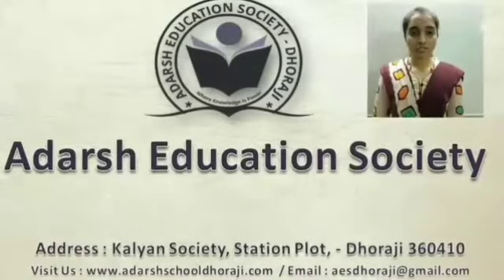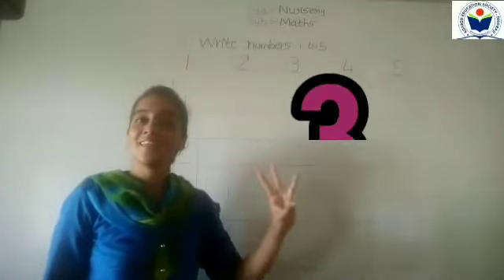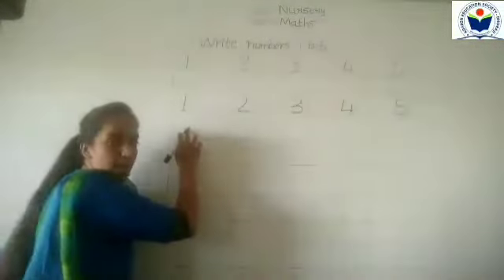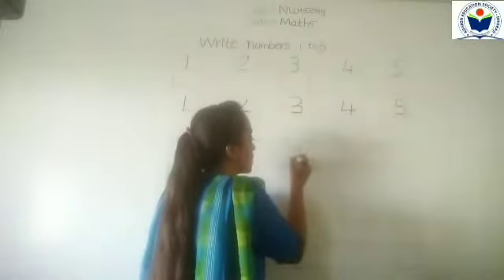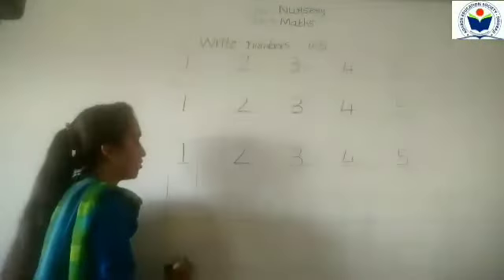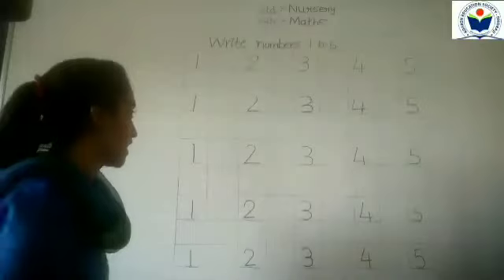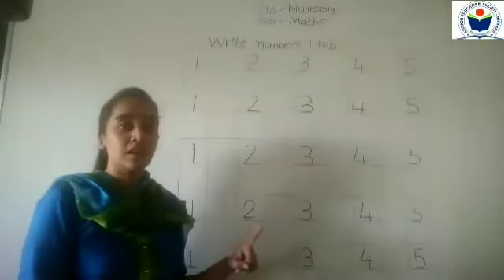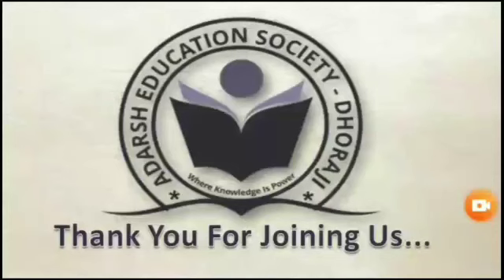12 Nursery Maths Numbers 1 to 5 page no 35 36 360p